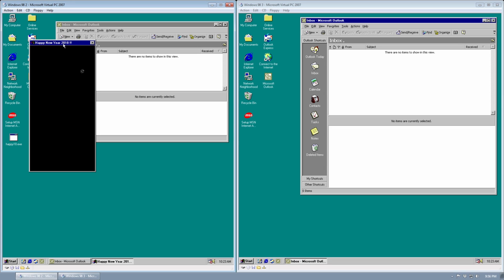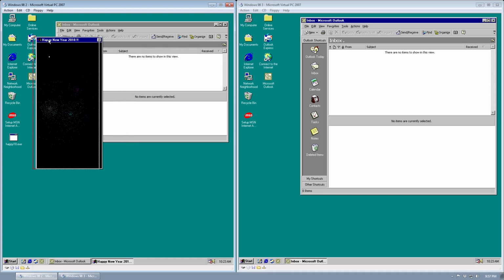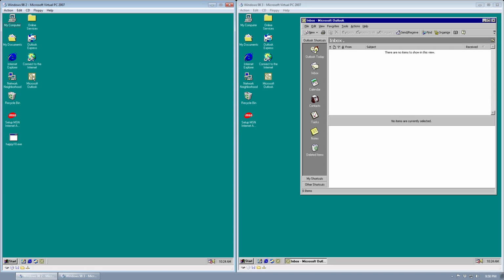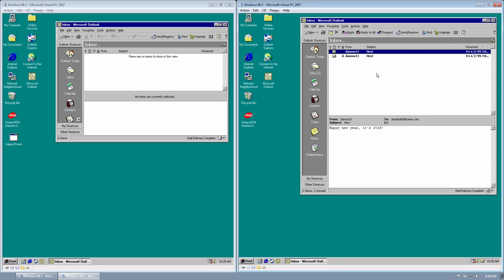Email-Worm.Win32.Happy2018 (Happy new year 2018!)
ok i accidentally said my password in this vid but plz don't hack me or my mom will ground me neway happy new year